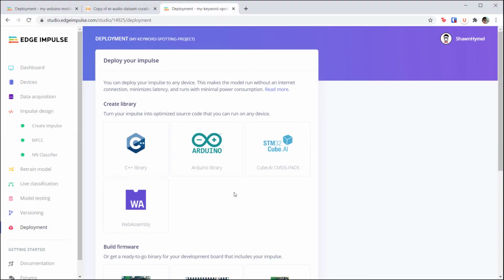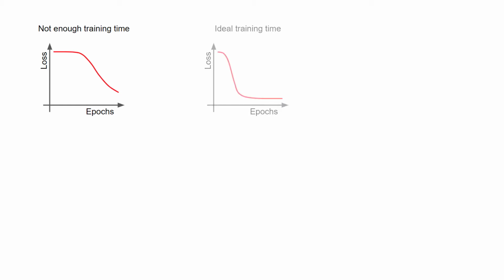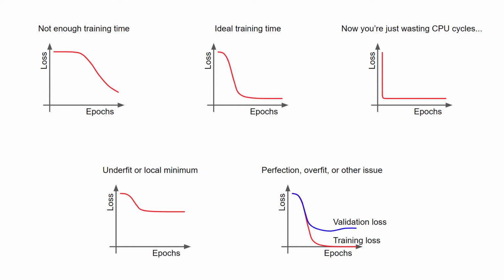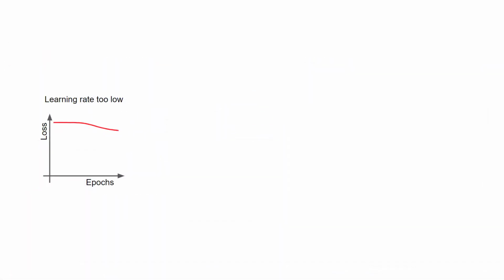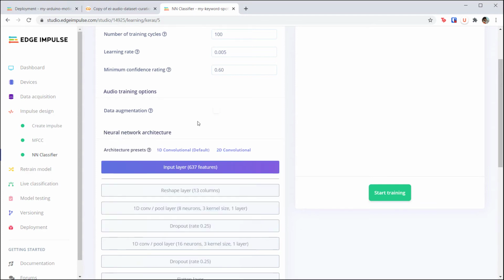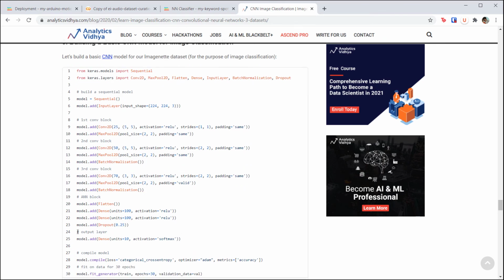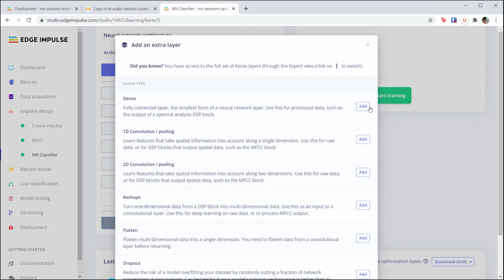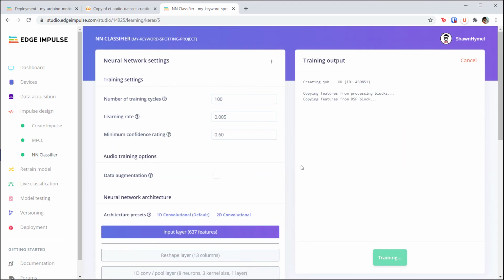Introduction to Embedded Machine Learning 3.2.3 - Modifying the Neural Network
Embedded machine learning is the process of running machine learning algorithms (including deep learning) on embedded systems, such as microcontrollers and single board computers. These videos come from the Coursera course: Introduction to Embedded Machine Learning. If you would like to take the full course, complete projects, and earn a certificate in embedded machine learning, please go here:

Shawn demonstrates how you can modify an existing neural network (including CNNs) in Edge Impulse to create your own model architecture. He also provides some hints about how you might create more accurate models.